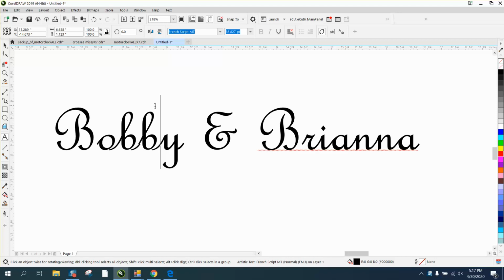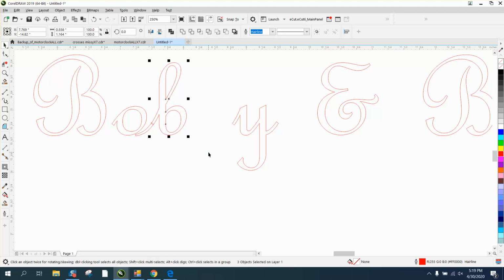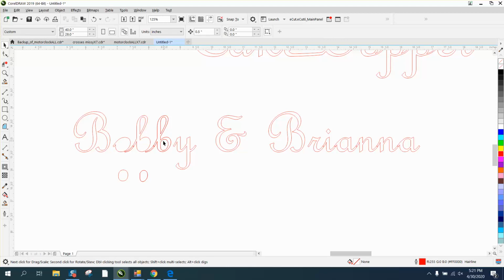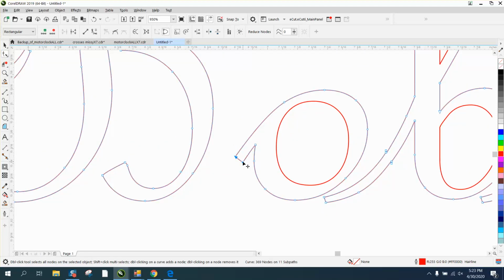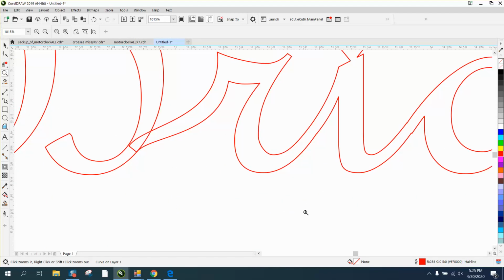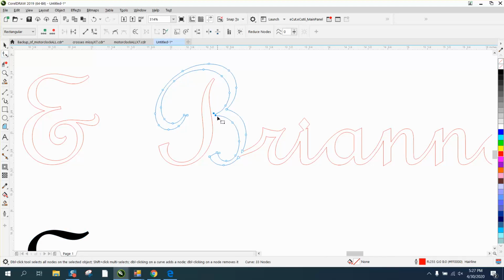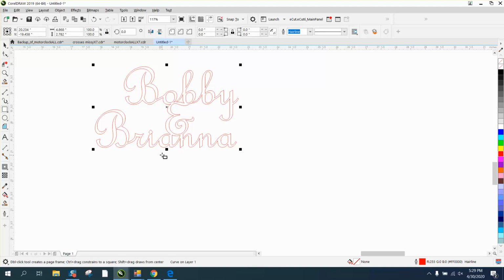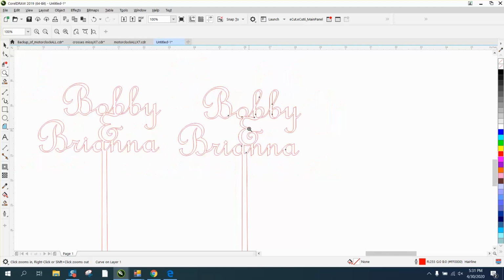Corel Draw Tips & Tricks Cake Topper with a Twist part 1